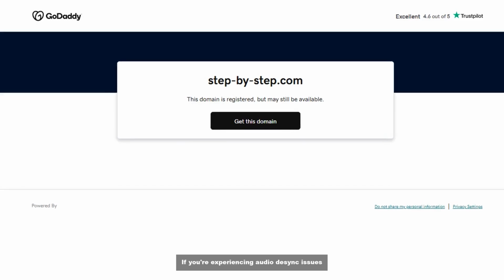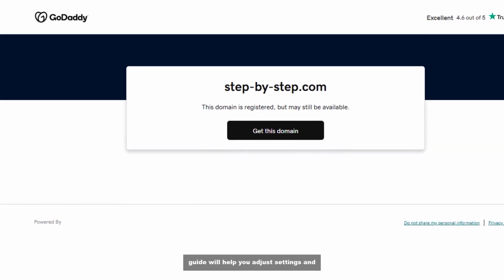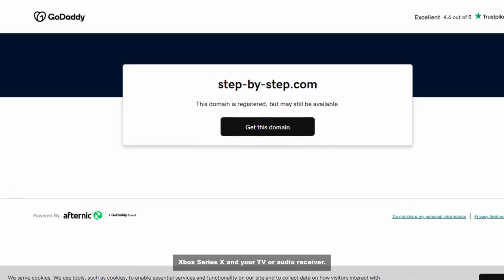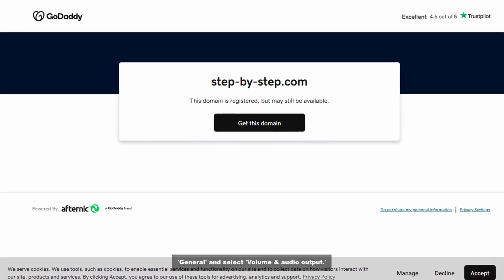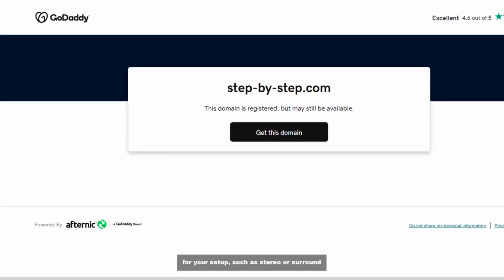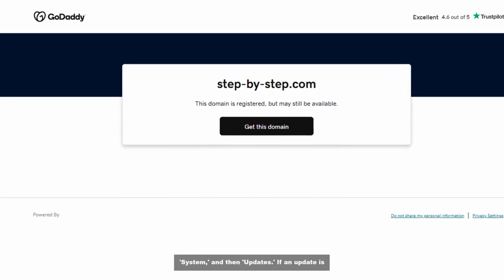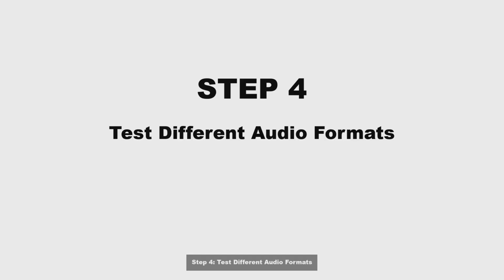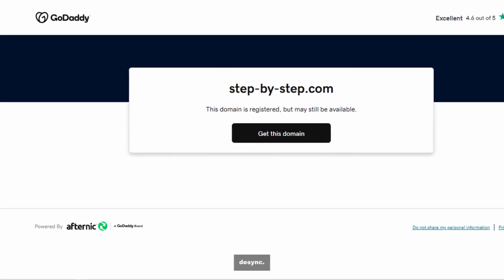How To Set Up Xbox Series X Audio Desync 2026 (STEP BY STEP)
In this video, we will guide you through how to set up Xbox Series X audio desync in 2026, step by step. If you're experiencing audio lag or sync issues with your Xbox, this tutorial will help you troubleshoot and fix the problem.